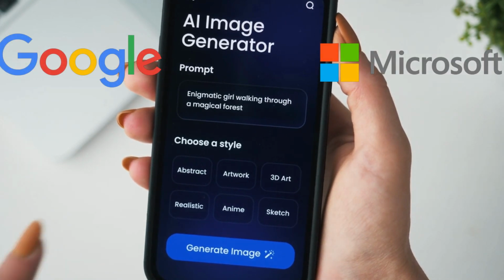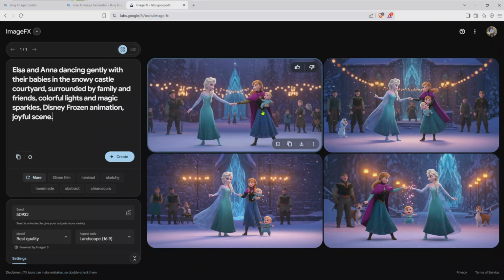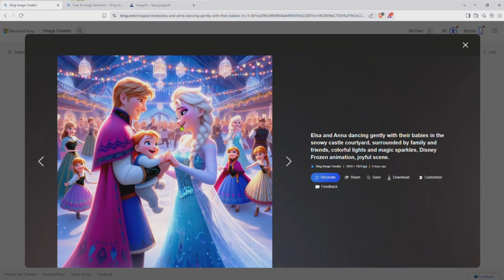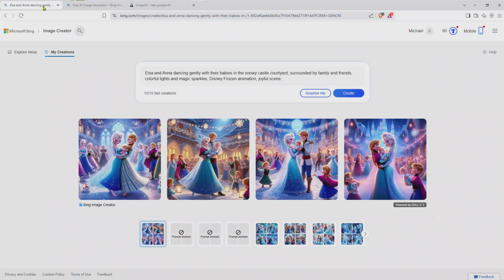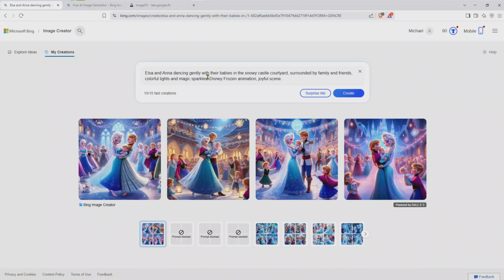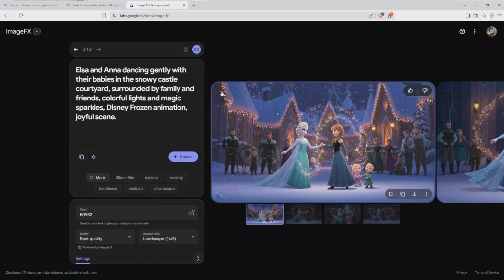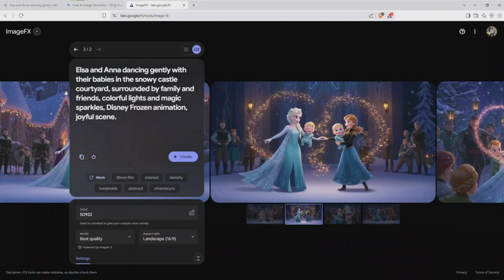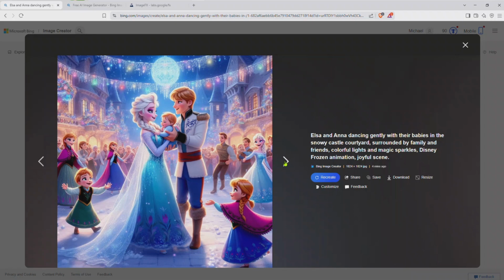Google Image FX Vs Bing Image Creator Tutorial & Review - Copyright Free Images With AI!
In this video, we compare two powerful AI image generation tools: Google Image FX and Bing Image Creator. Which AI art generator produces more realistic and creative images? We test both platforms for speed, quality, ease of use, and unique features.

Whether you’re a designer, content creator, or just curious about AI art, this in-depth review and side-by-side comparison will help you decide which AI image tool is best for your needs. Watch as we generate stunning visuals and analyze the results!